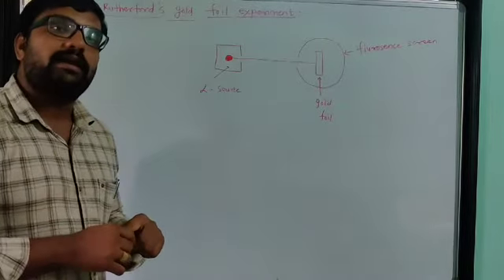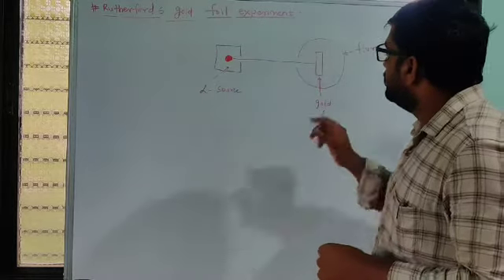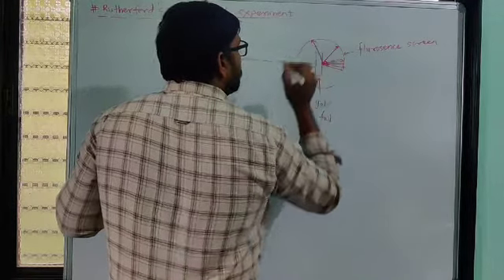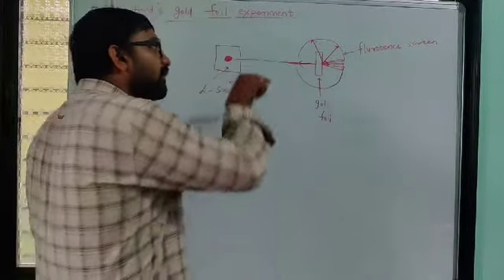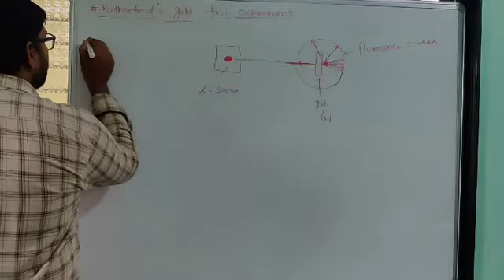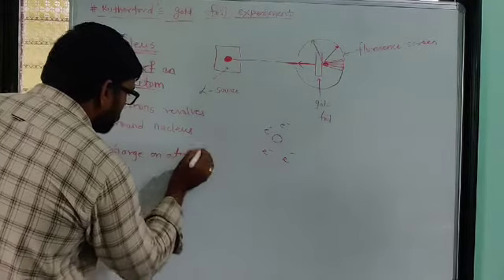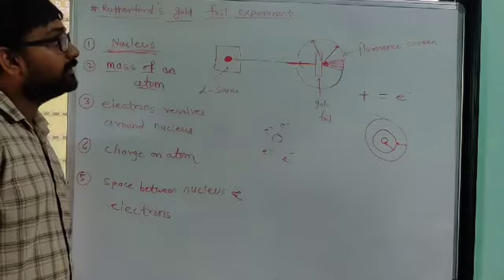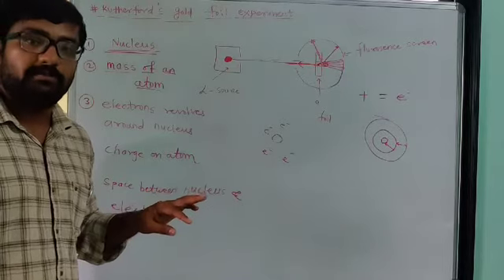Inside the atom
Rutherford's experiment